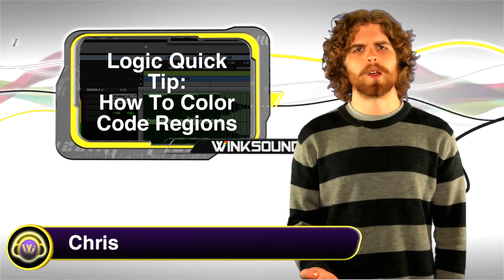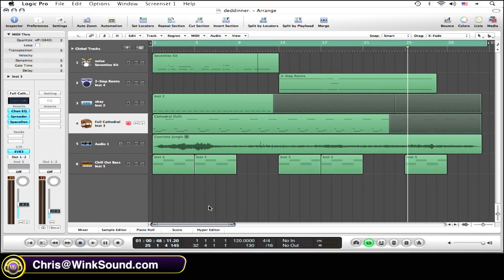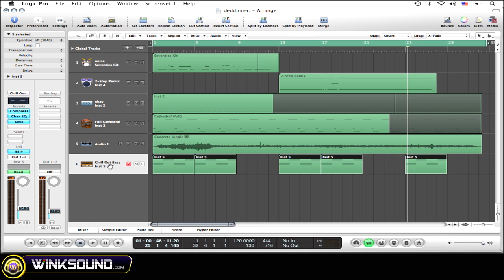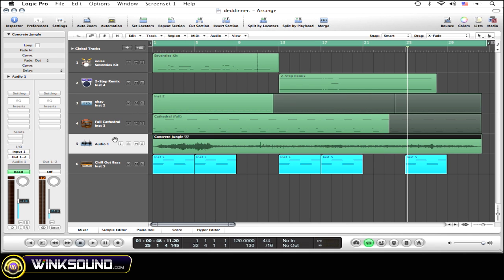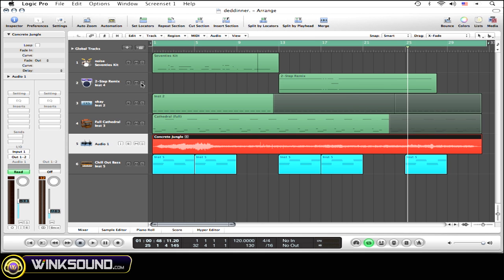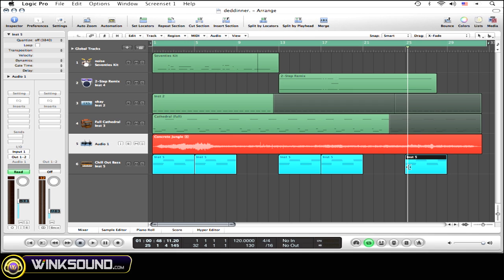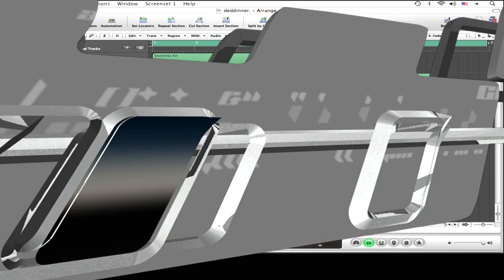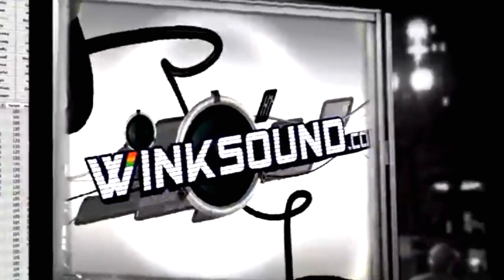Logic Pro: How To Color Code Regions | WinkSound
Learn how to organize your channel strips within your projects by color coding each track within Logic Studio.